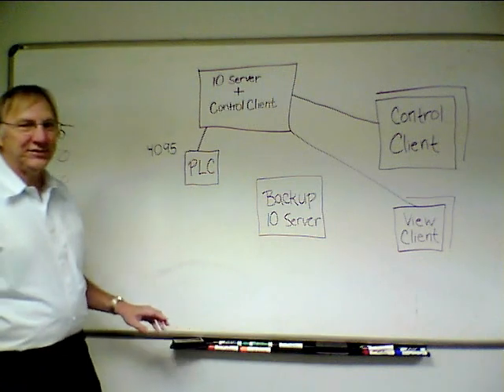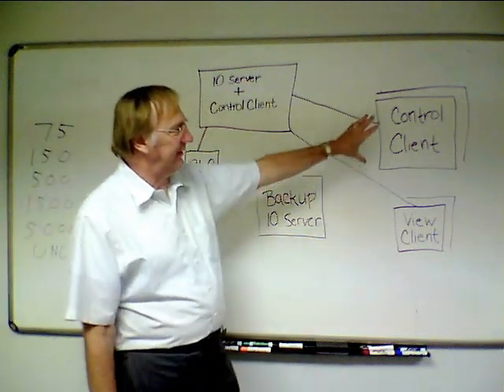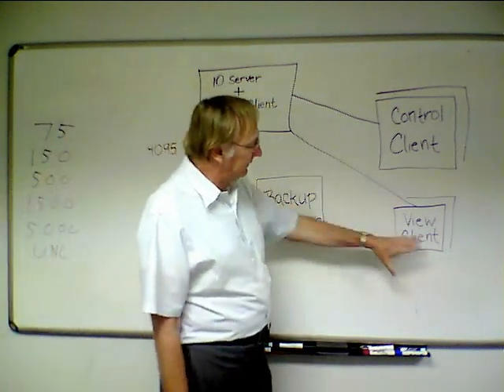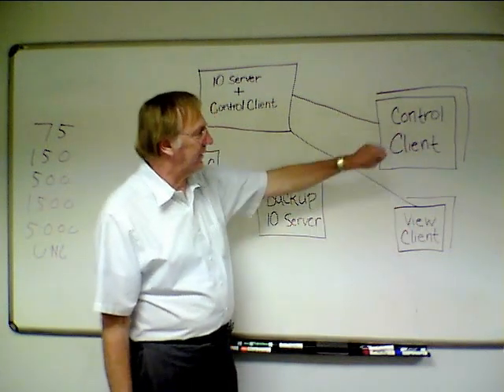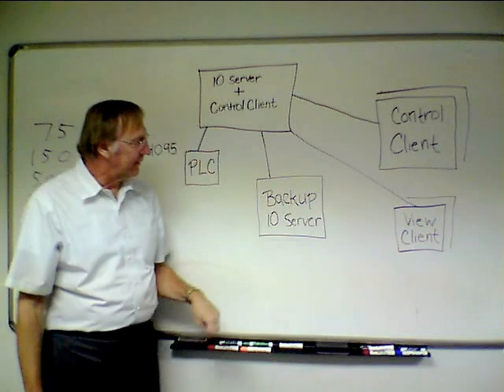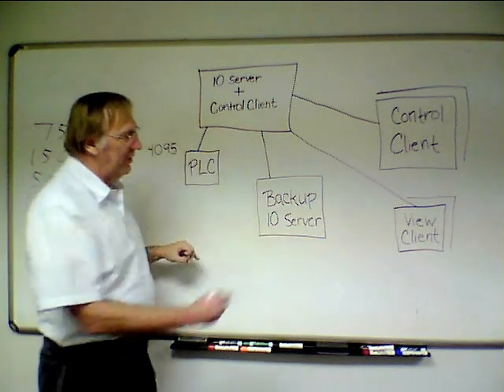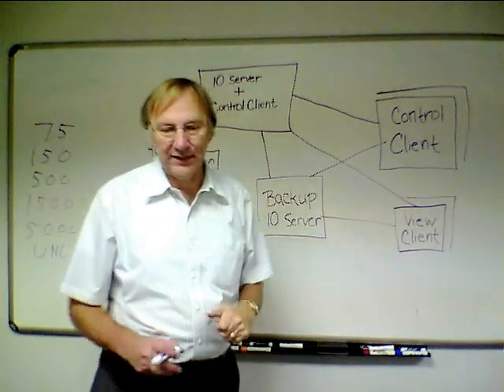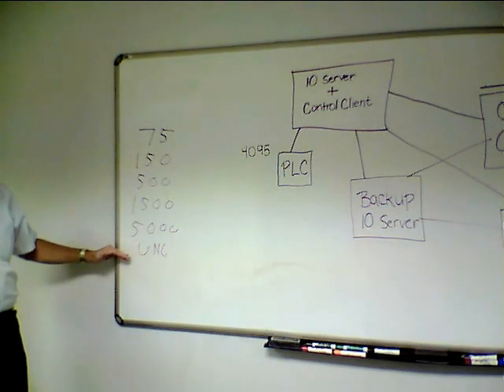How CitectSCADA Works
Application engineer and CitectSCADA expert, Kenneth Harper, explains the CitectSCADA overall structure.